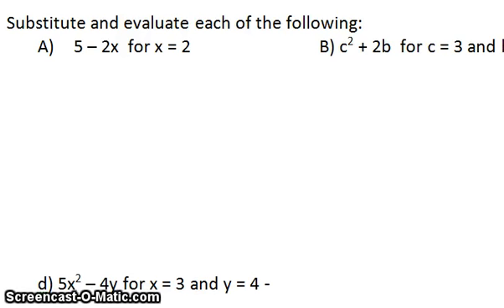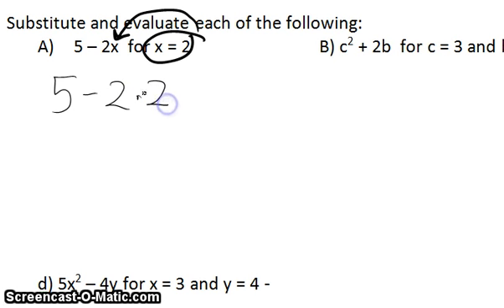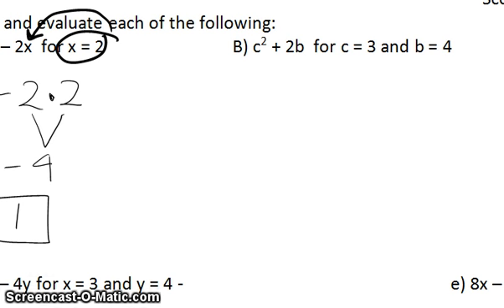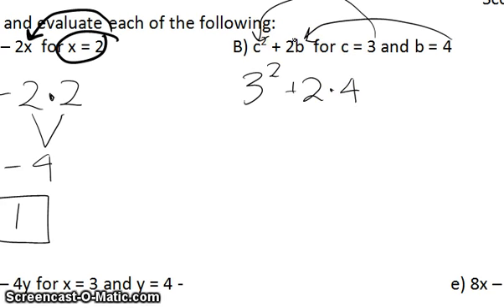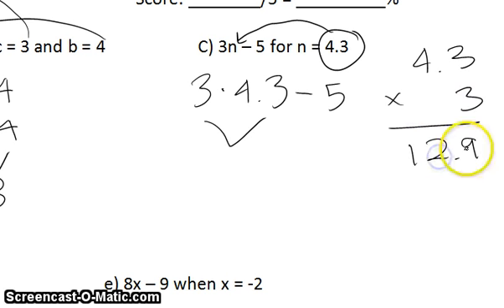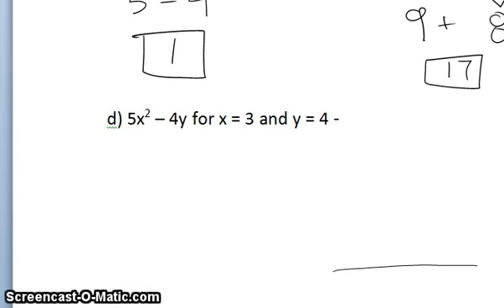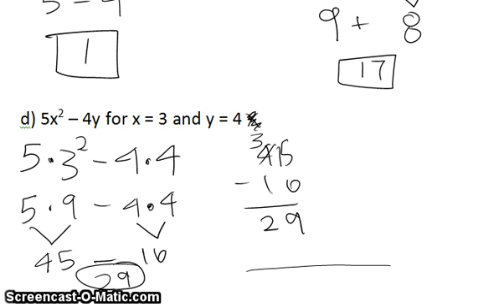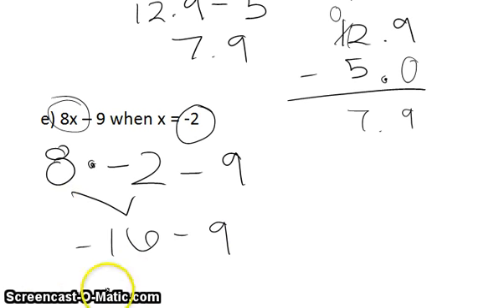5 02 Substitute and Evaluate